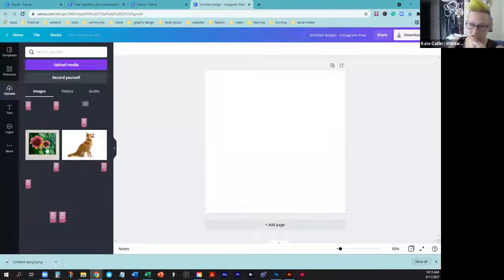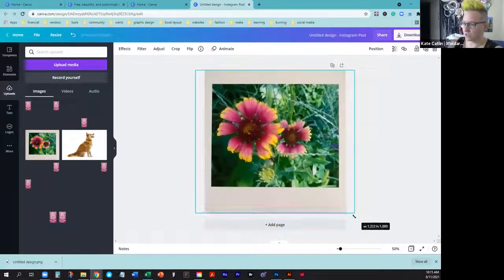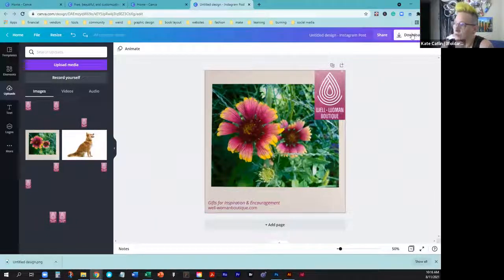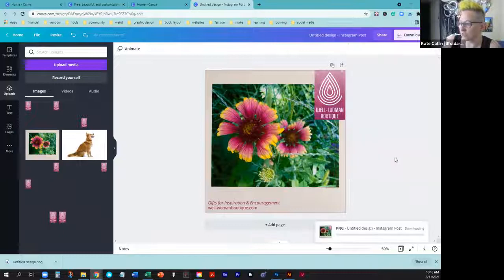How to Use a 3foldart.co Social Media Template in Canva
How to add a watermark layer to any image using Canva, an online graphic design app. I can create a social media template for your social media posts that includes your logo and other information to help direct your audience to your business. This is a great way to brand all of your social media posts so that your feed is cohesive and beautiful.

I'm Kate Catlin and 3foldart.co is my business. I'm a brand artist. I do logos and motion graphics for creative entrepreneurs using my own mixed media process. My style is all about deconstructing, upcycling, and repurposing at the intersection of Brutalism and Burning Man.

My husband and I lead a post-apocalyptic Burning Man/Wasteland theme camp called the Rabbit Tribe and we attend at least 4 big events every year to show off our art and play with our community.

Every Friday I email funny and weird videos and links from the internet to give you a smile break.

Hate your logo? Want to see your logo dance? I got you. Download my report on five keys to getting a logo you love: